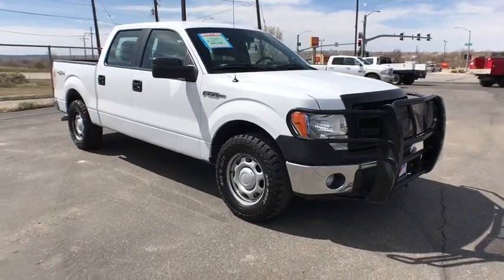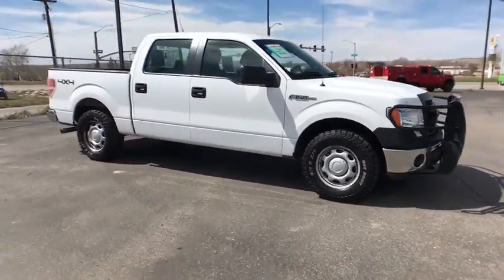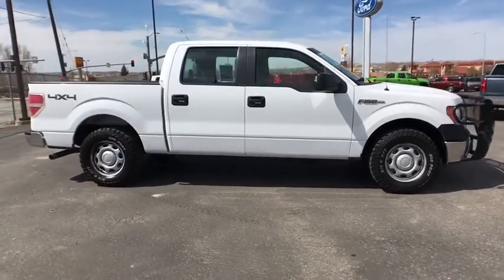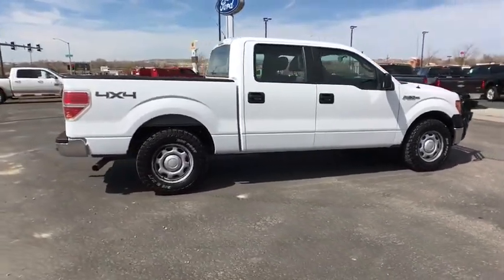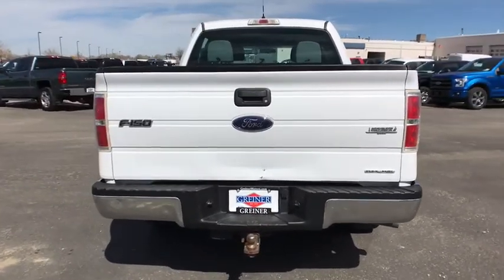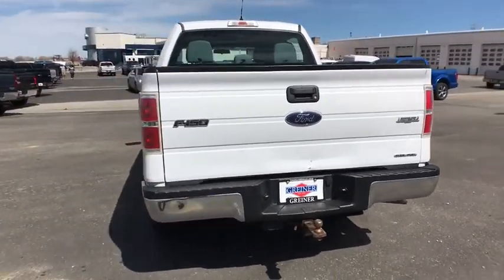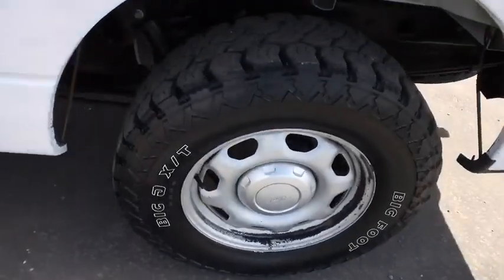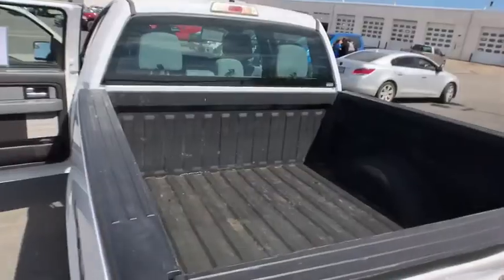2014 FORD F-150 Casper, Powell, Cheyenne, Douglas, Sheridan, WY EKF28552T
WHITE USED 2014 FORD F-150 available in Casper, Wyoming at Lithia Ford Casper. Servicing the Powell, Cheyenne, Douglas, Sheridan, WY area.
2014 FORD F-150 4WD SUPERCREW - Stock#: EKF28552T - VIN#: 1FTFW1EF4EKF28552